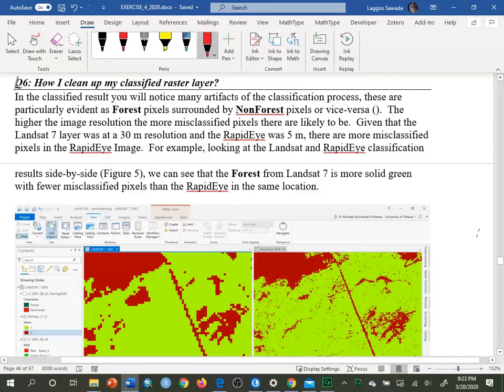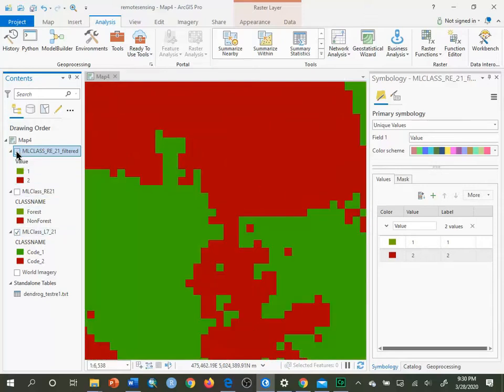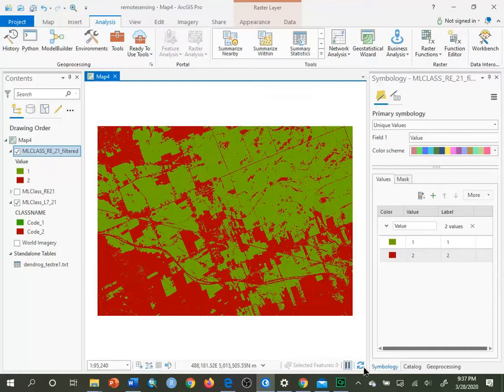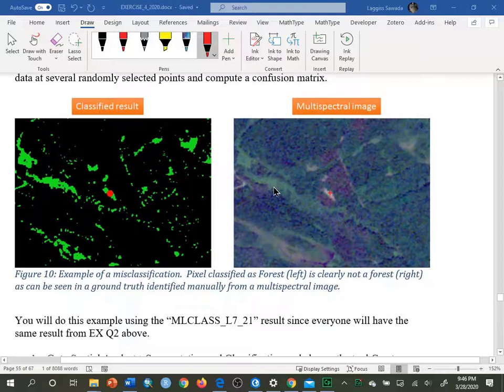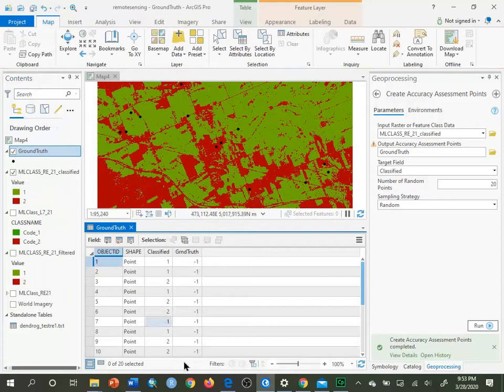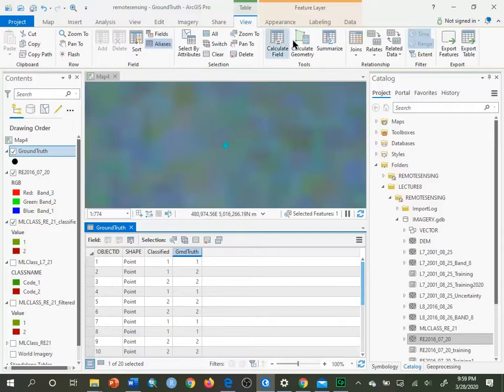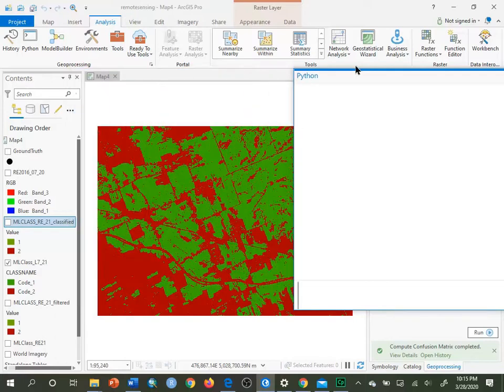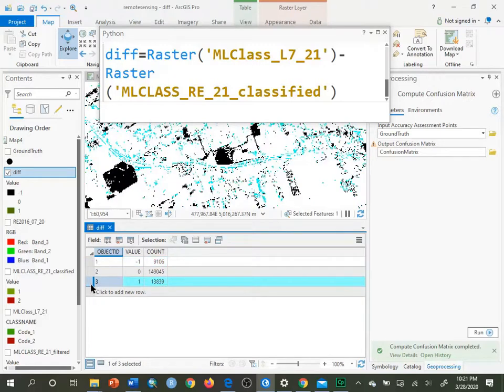Exercise 4 PT4